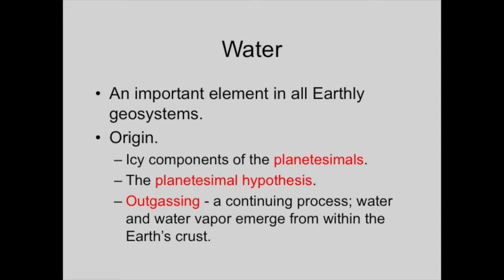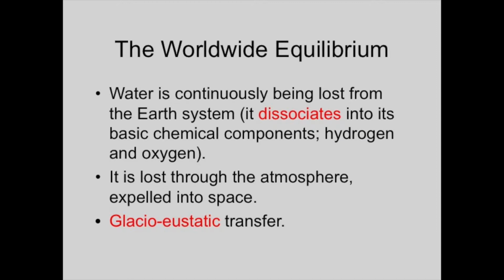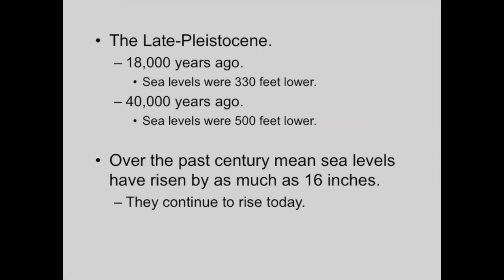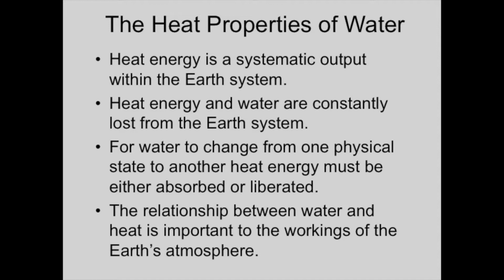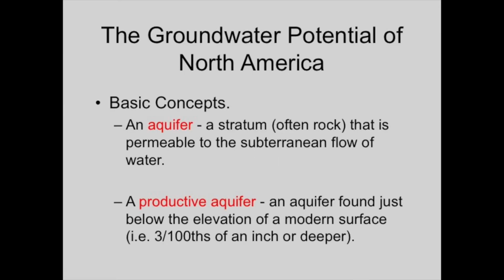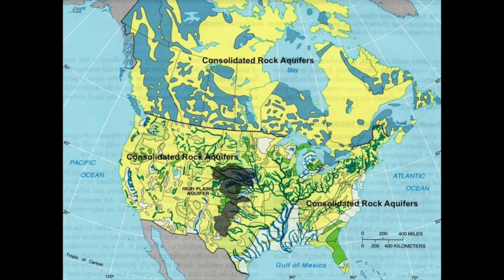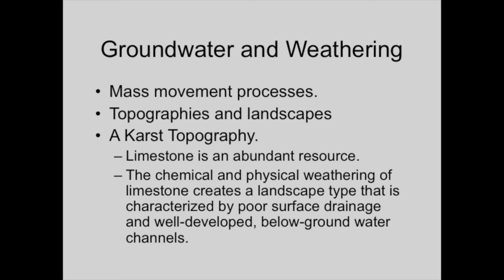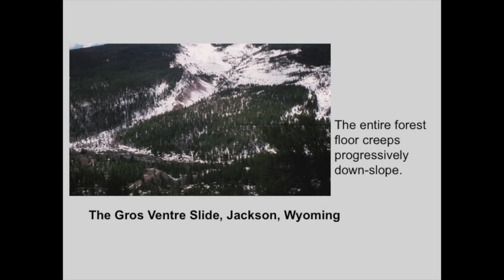Fluvial Processes Part 1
We begin our look at fluvial process with the nature of earthly water.